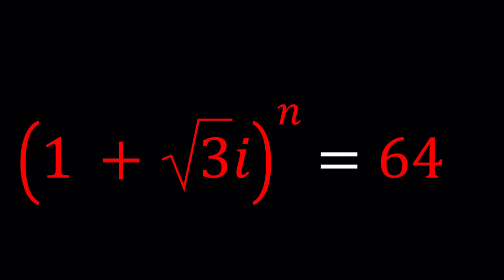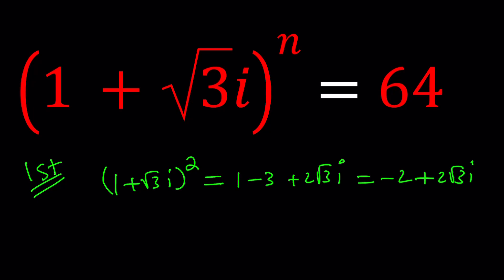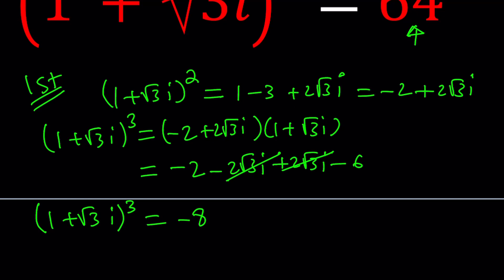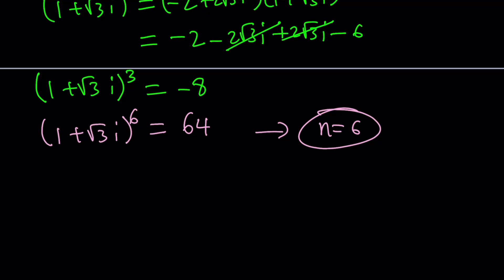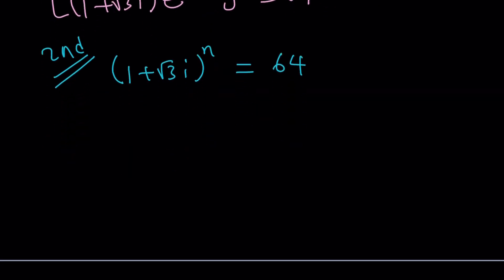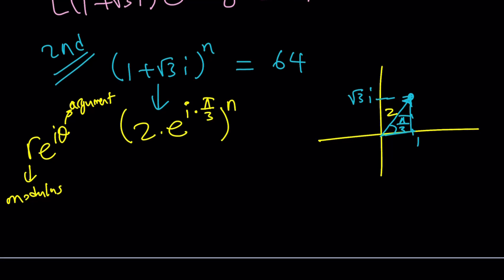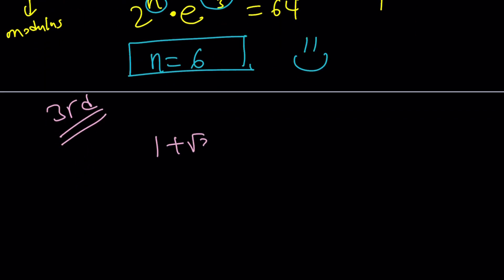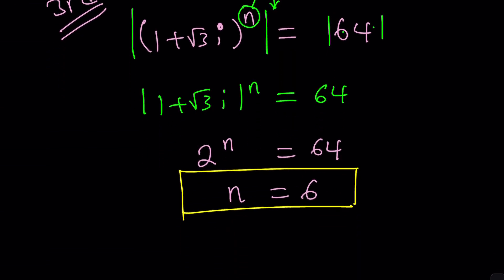An Exponential Equation | Problem 345